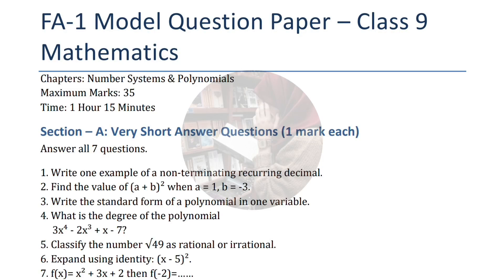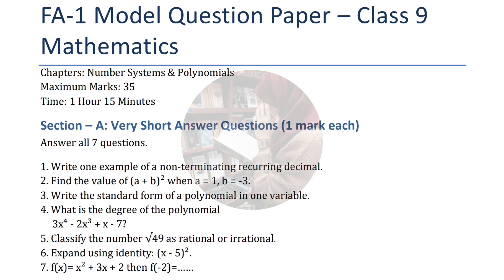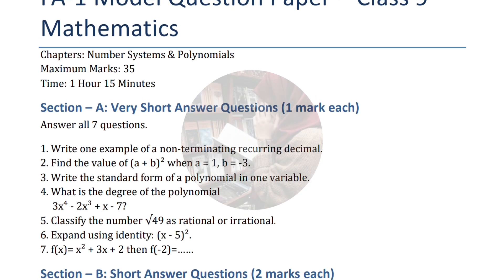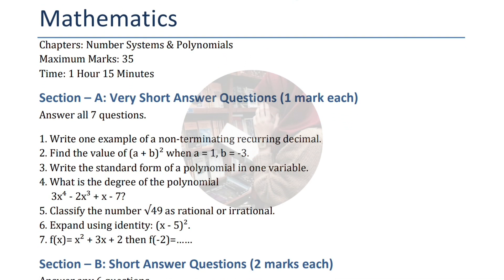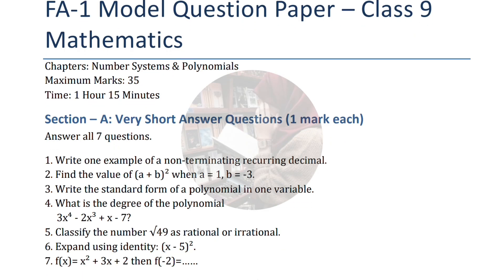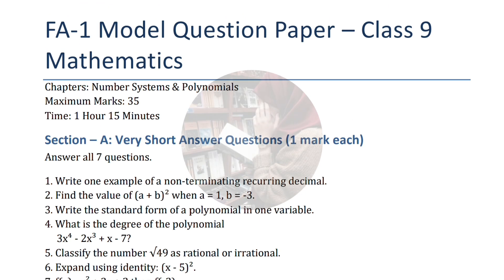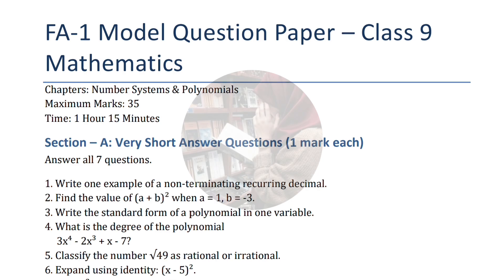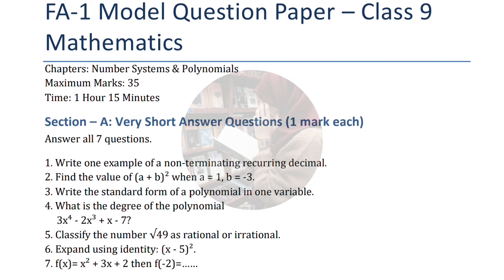9th Class SAMP-1/FA-1 💯MATHS Full Question Paper(Practice Paper) | 9th Class 💯SAMP-1 Model Paper📜👍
9th Class SAMP-1/FA-1 💯MATHS Full Question Paper (Practice Paper) | 9th Class 💯SAMP-1 Model Paper📜👍 |  9th MATHS Full Question Paper